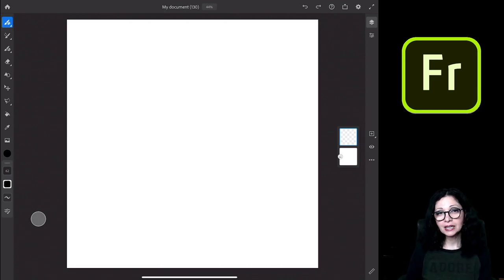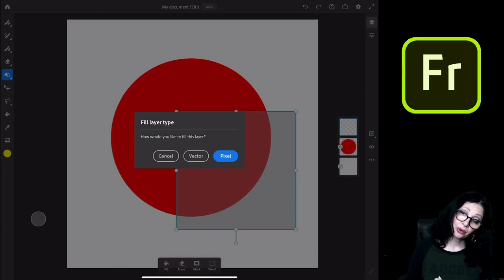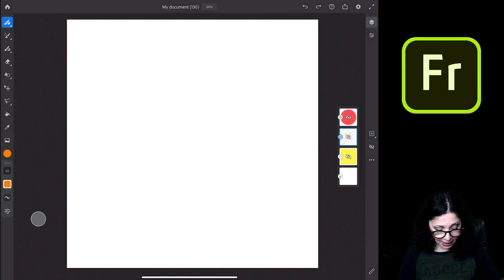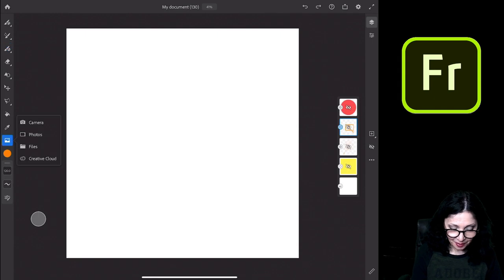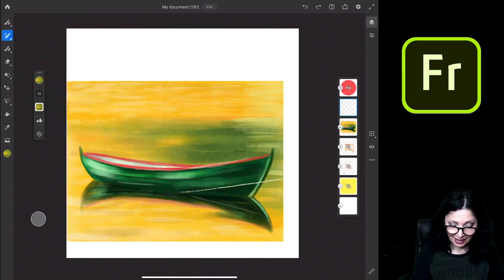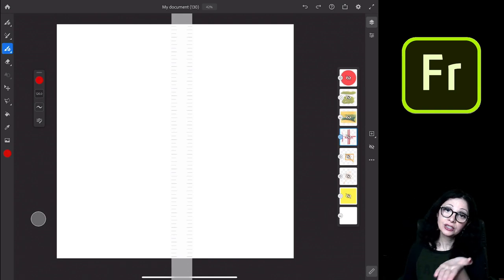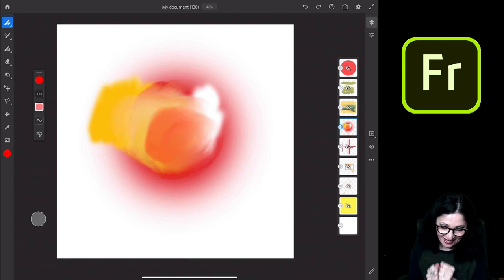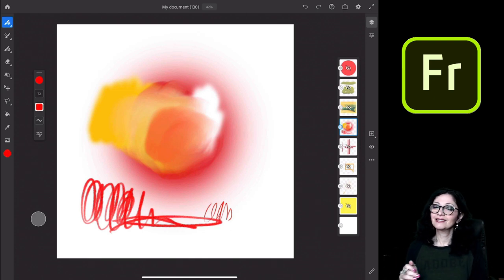The Lastest Update for Adobe Fresco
The latest update for Adobe Fresco and YES YES YES Mixer Brushes are here!